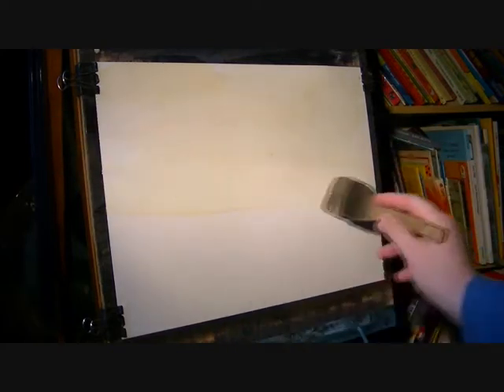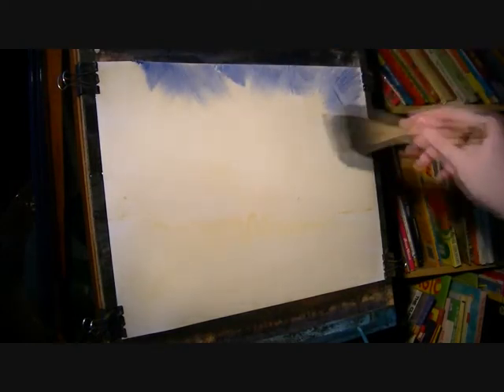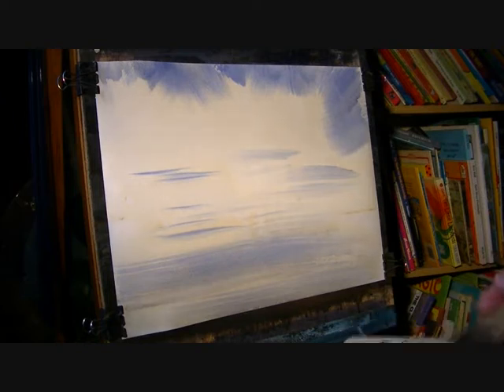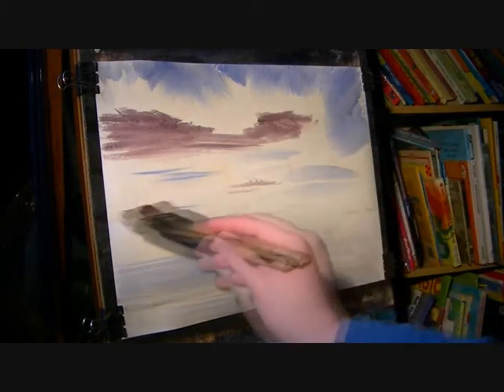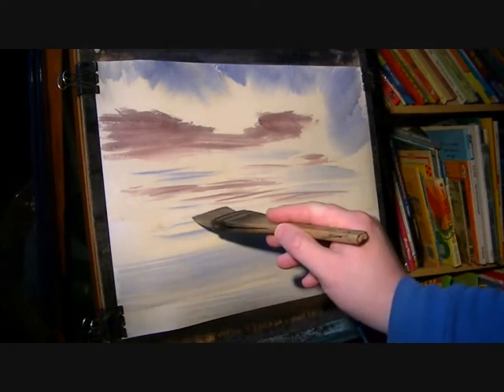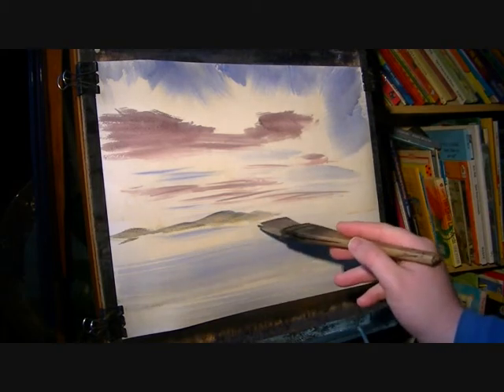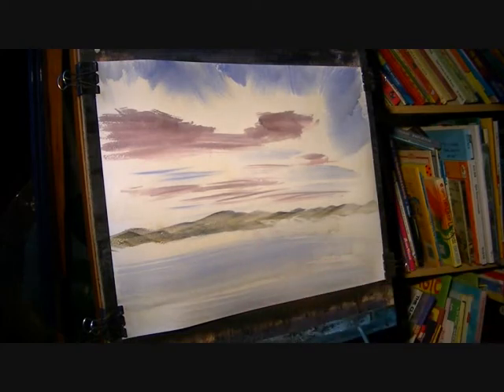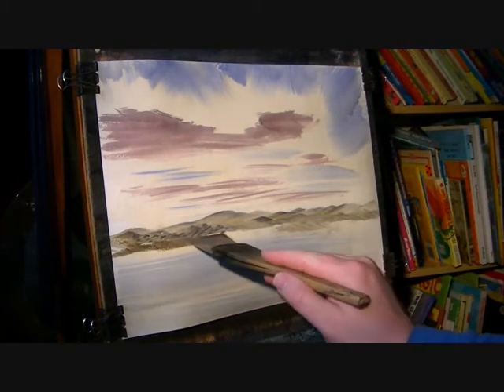Inverkirkaig, Scotland Part 1 of 2 Watercolor Landscape Painting Tutorial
Watercolor landscape painting demo featuring Inverkirkaig in Scotland.

1. and enter my world of watercolour where you’ll see exclusive videos, articles, reference photos and much more! Get 2 months FREE with annual membership! Put simply, Patreon is my main source of income and it’s only with the support of my patrons that I can continue to find the time and resources to make these videos.

2. READ MY BOOKS ➤

4. DONATE ➤ Your donation keeps my YouTube channel sustainable and funds future watercolour painting tutorials for all budding artists.

6. PODCAST ➤ Listen to my podcast ‘My Watercolour Diary’ where I answer your questions

7. MATERIALS ➤ These are the paints, paper and brush I use for painting watercolours:

8. SOCIAL MEDIA ➤ Let’s connect!